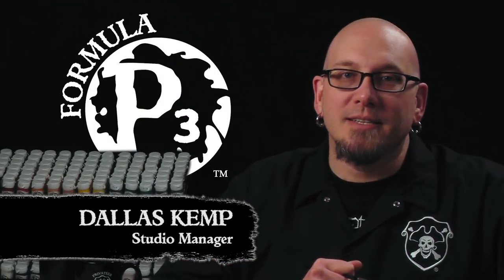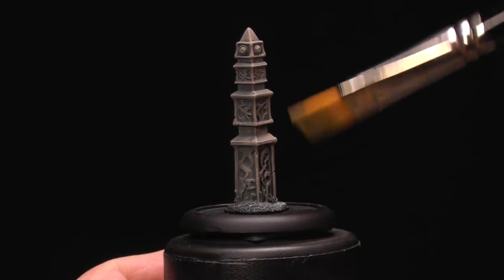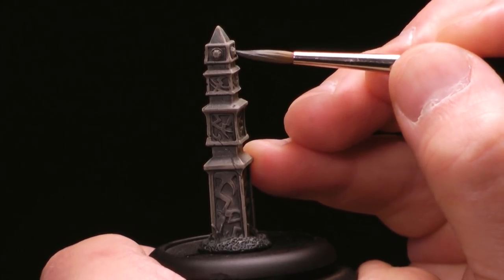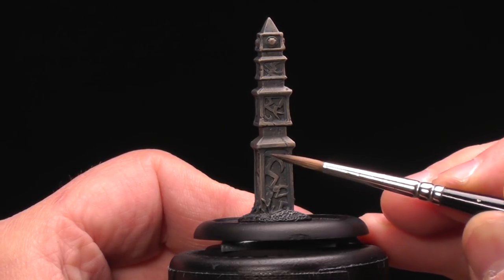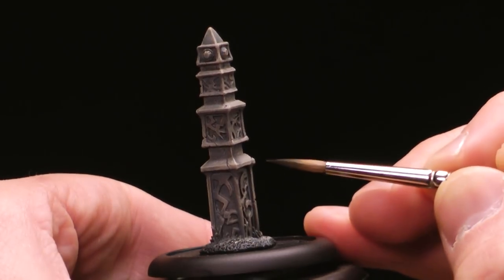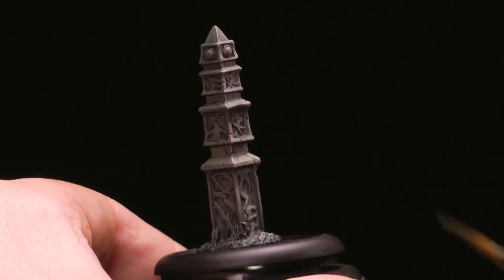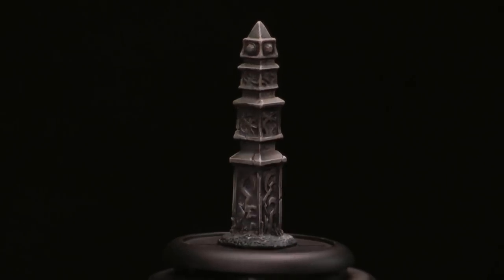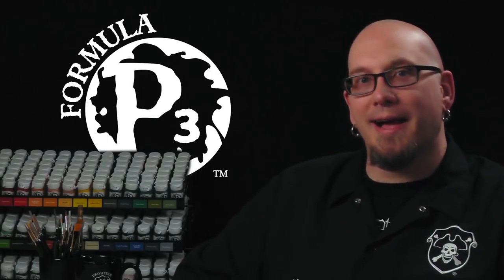Formula P3 Presents: Painting Stone